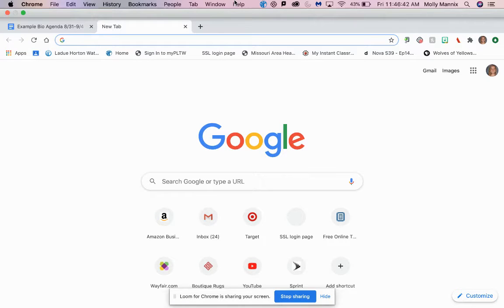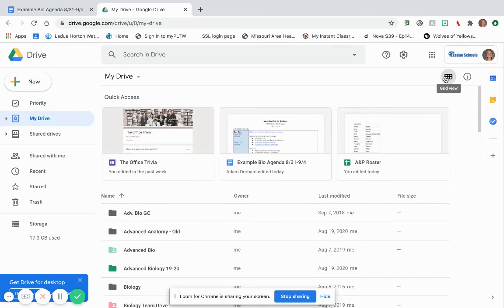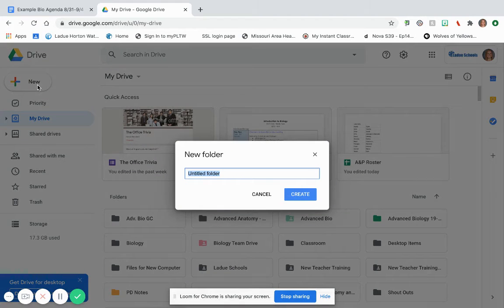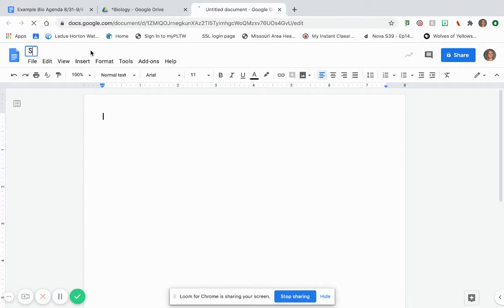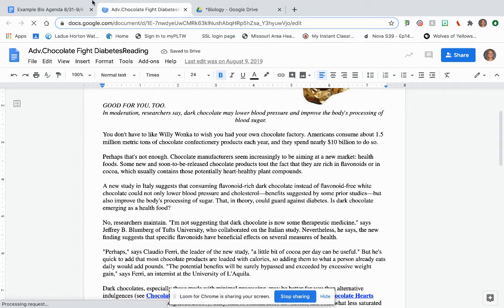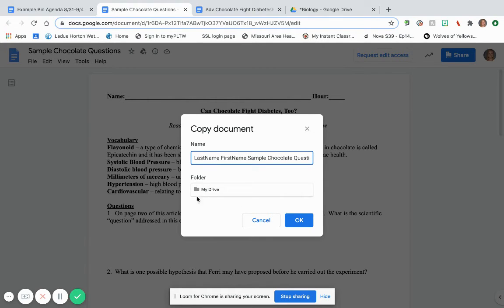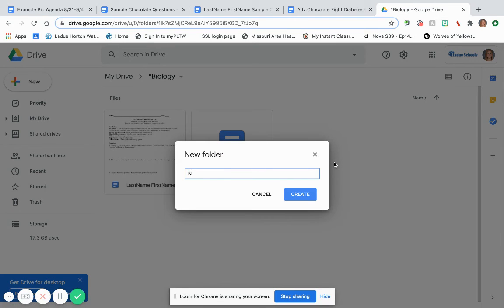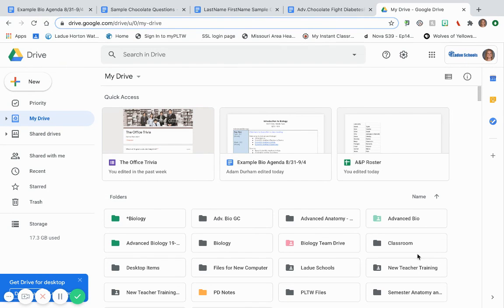Google Drive Organization